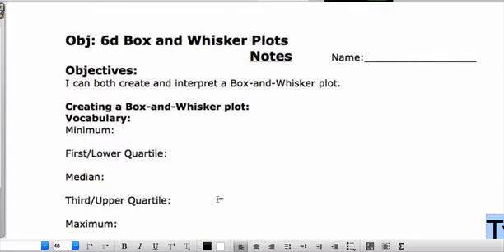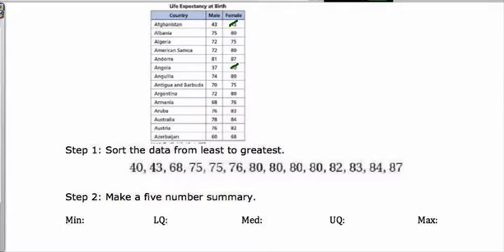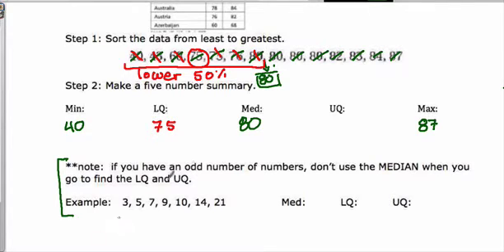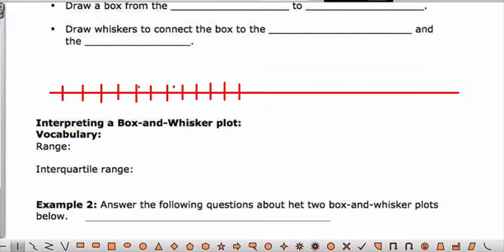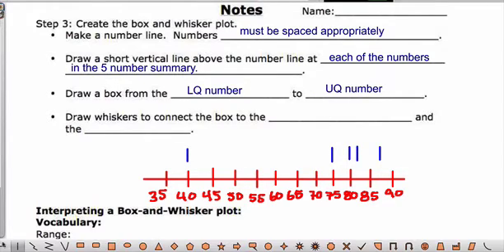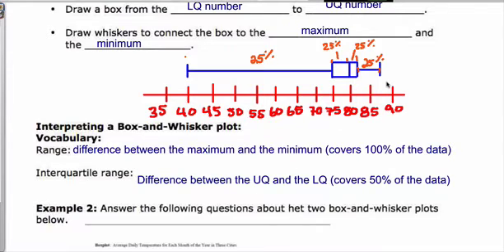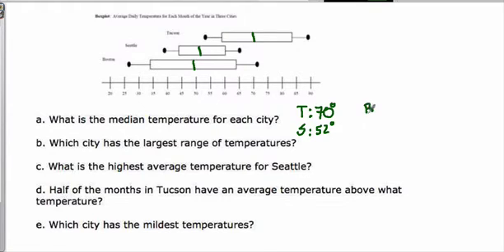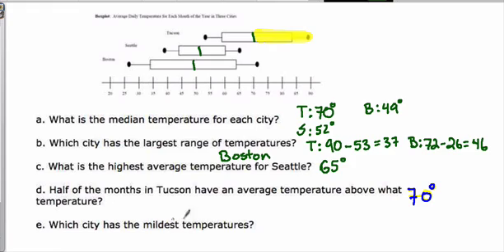6d notes box and whisker plots